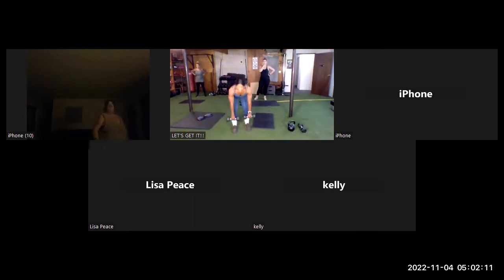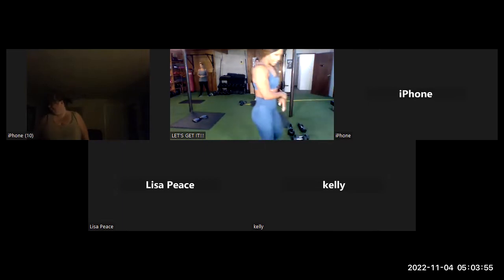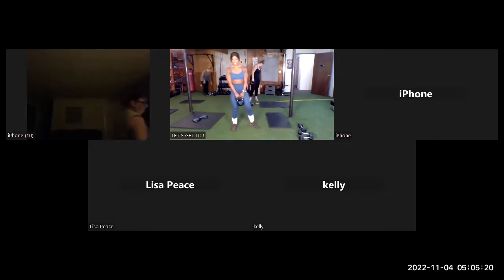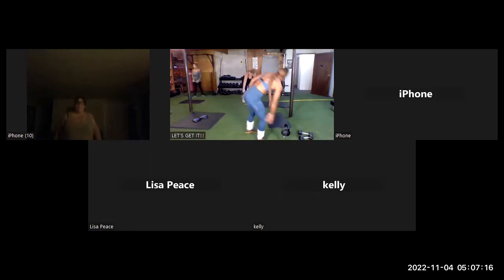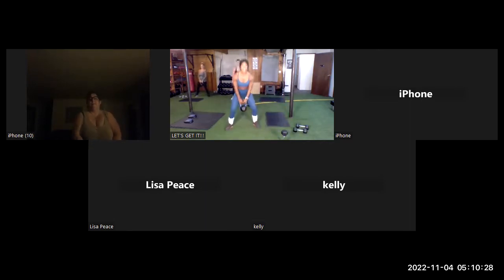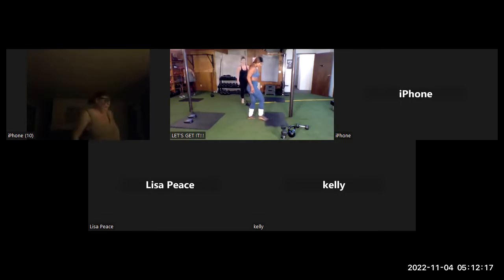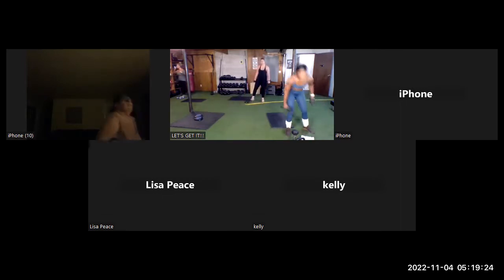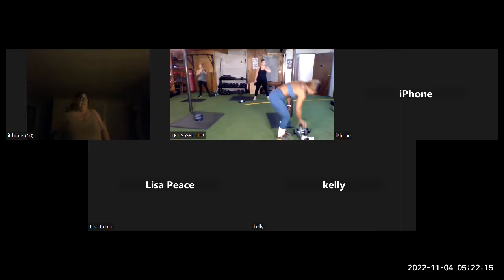5amclub - November 4, 2022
4 ROUNDS : 45 SECONDS EACH EXERCISE, 15 SEC REST...

- BO Single Arm Row / DL Front Shoulder Raise
- KB Swing
- Squat Hold / Chest Press / Drop
- Mtn Climber @coreflyteau
- Side Plank

Own your morning.
Elevate your life.